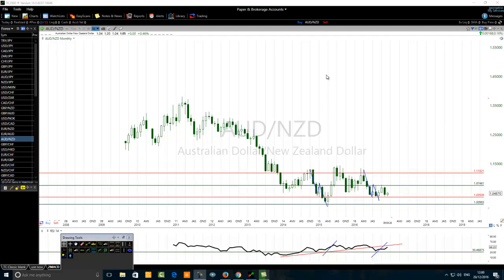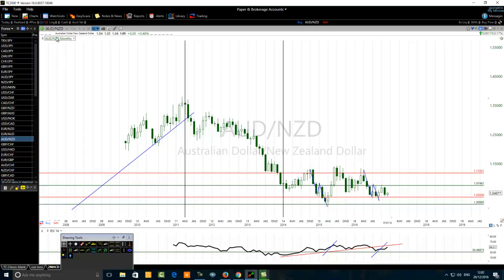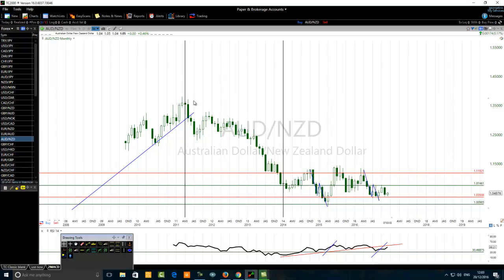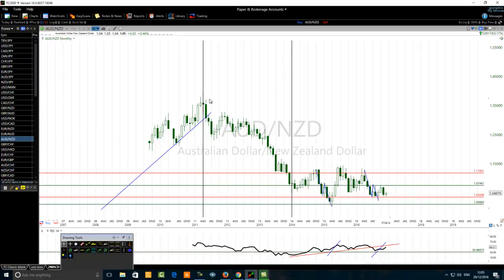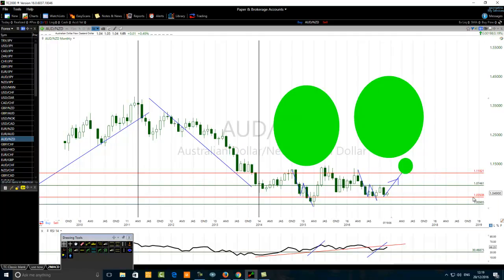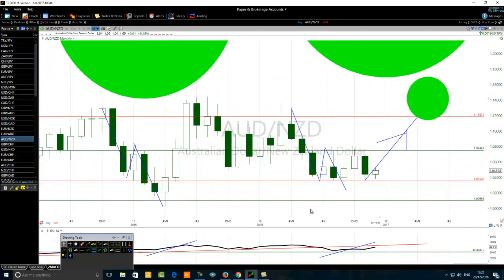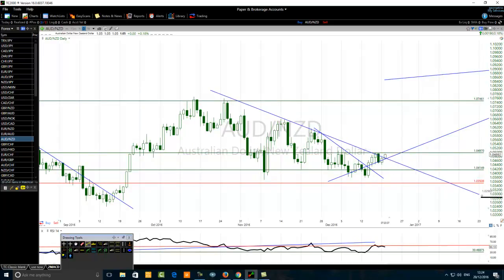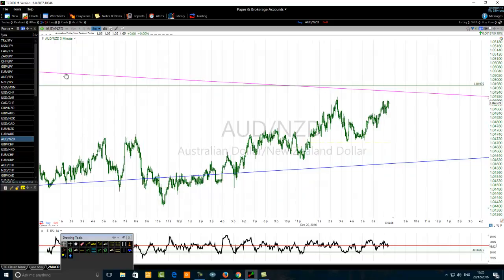Australia New Zealand Dollar FX Trader Sheds Light Onto FX Trading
Stop guessing how to trade the AUDNZD and start making a big difference in FX and AUDNZD trading once and for all.  Understand
how the pros trade Forex and the AUDNZD.
Get started.